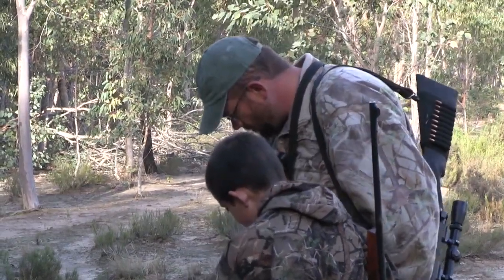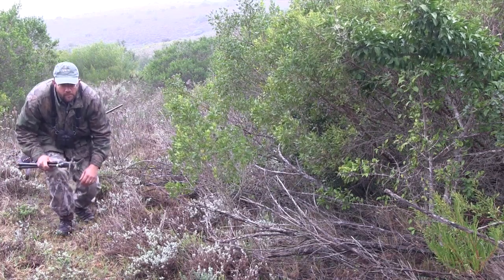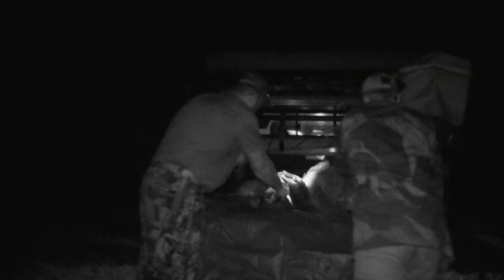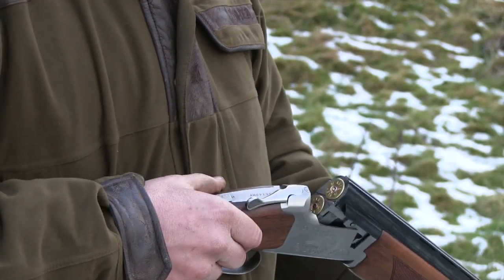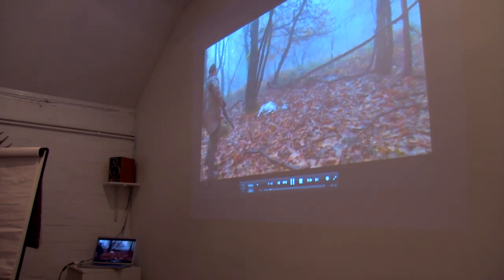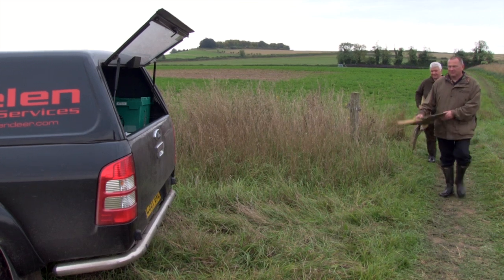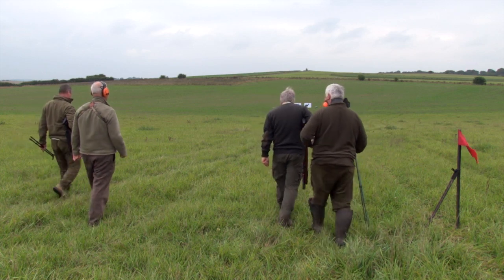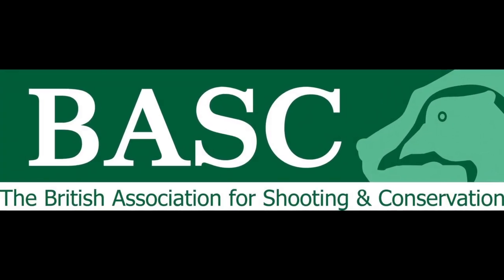The Shooting Show - Hyrax, baboon and bushbuck in South Africa, and taking the DSC1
In the company of hunting outfitter Larno Rens, Byron has a two-day hunt for bushbuck on the cards. As always with African hunting, though, there's more than one species available, and the boys warm up with some hyrax and baboon hunting. But time is soon running out to get the plainsgame species they came for, and in the failing light on the last day of hunting, Byron will only get one chance.

Back at home, regular foxer and deer stalker Gary Green has a challenge of a different kind ahead of him: taking his DSC1 test. With Jelen Deer Services our hosts for the occasion, we find out just what the qualification entails, and how to make sure you pass it.